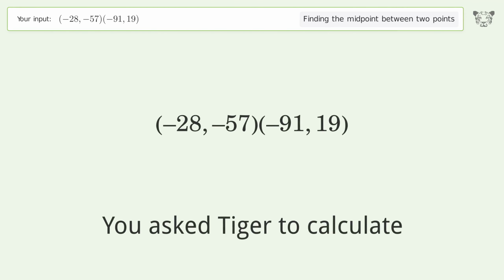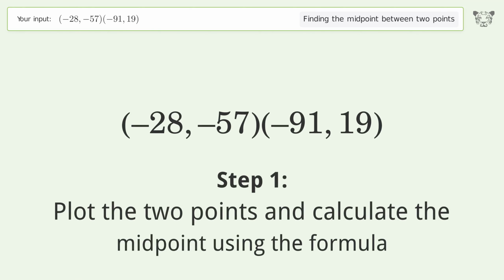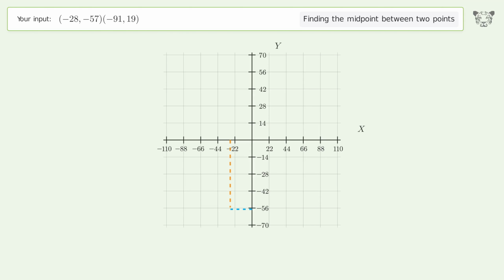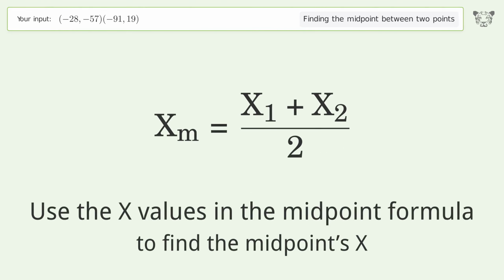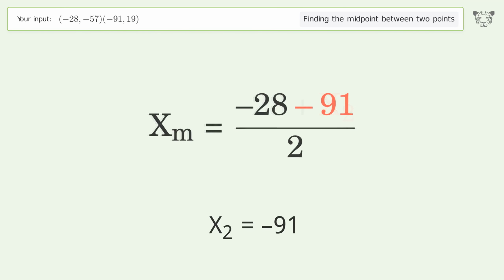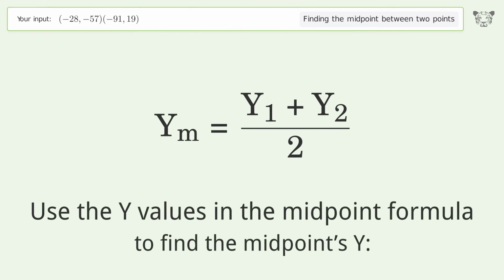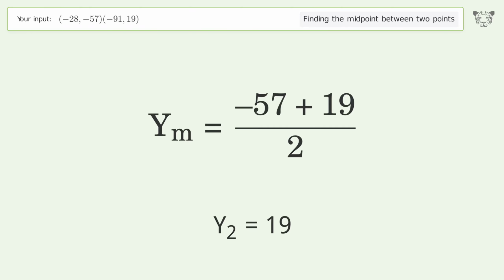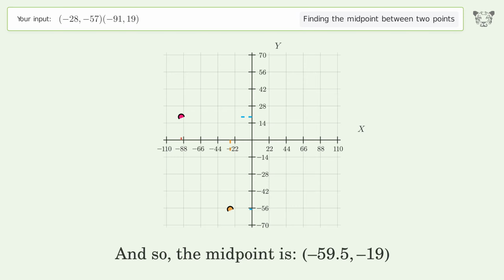Find the midpoint between two points p1 (-28,-57) and p2 (-91,19): Step-by-Step Video Solution